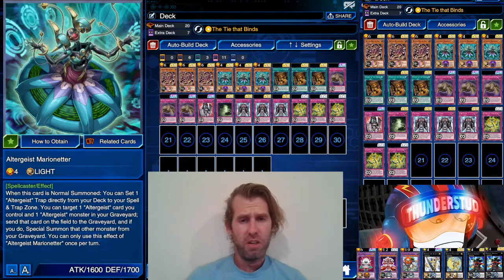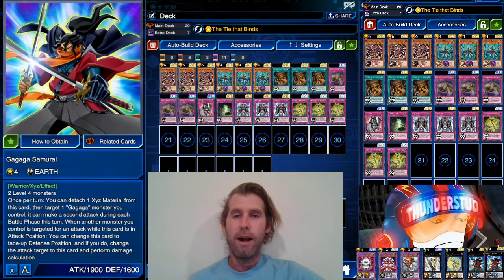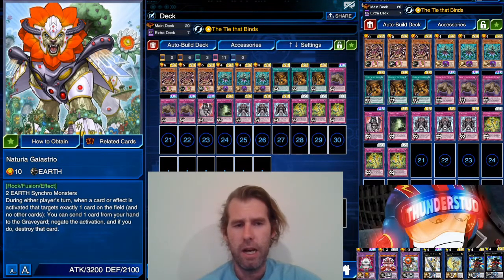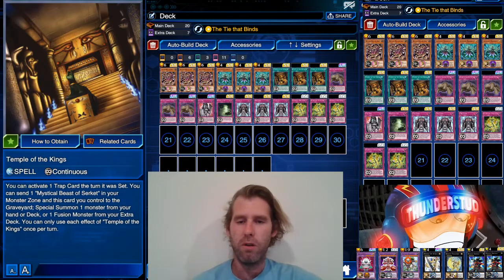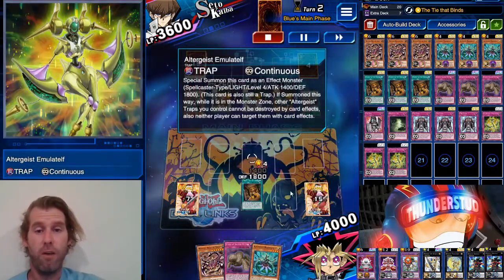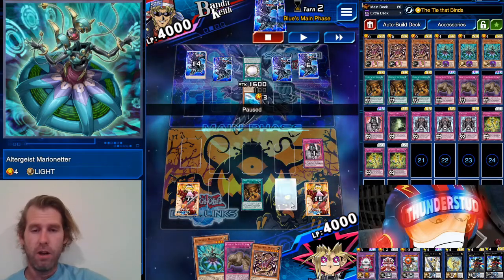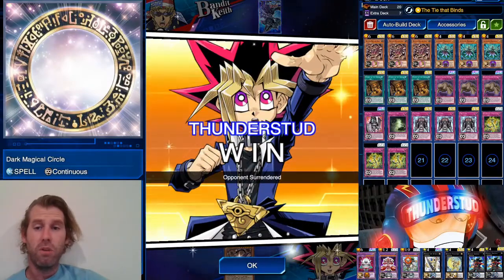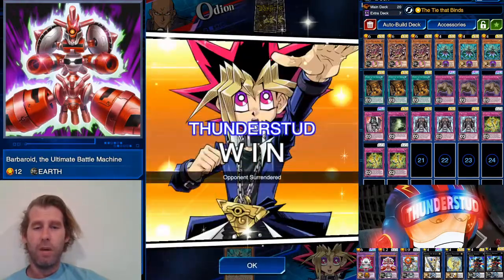Serket Cheese! Xyzs Make it a viable Deck! Trap monsters and Altergiest! [Yu-Gi-Oh! Duel Links]